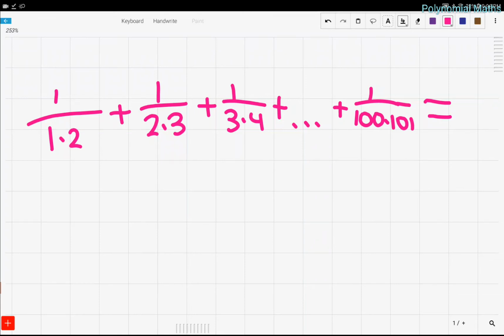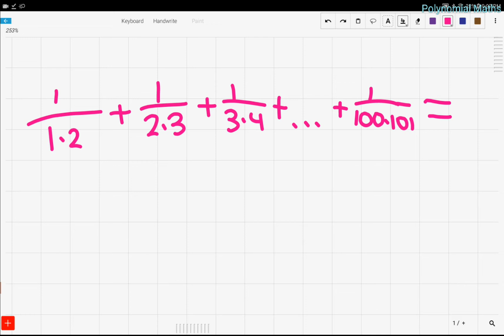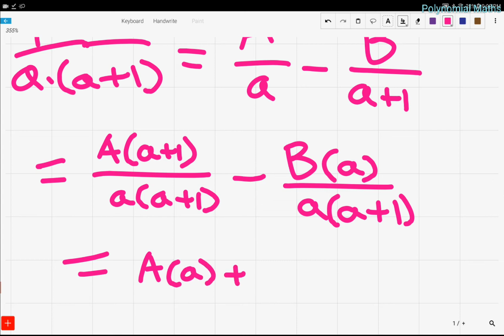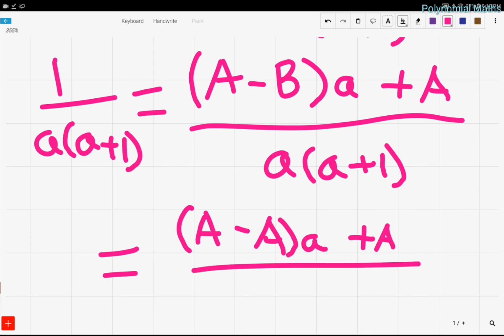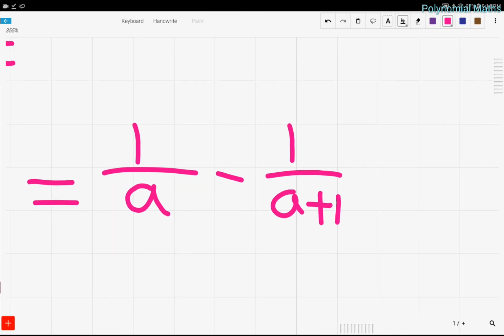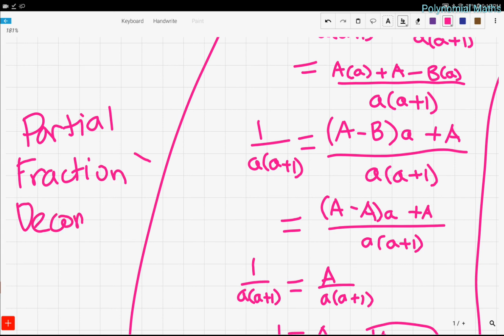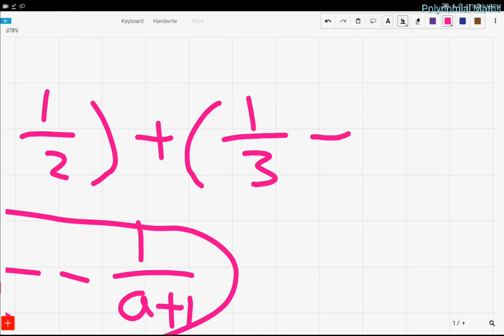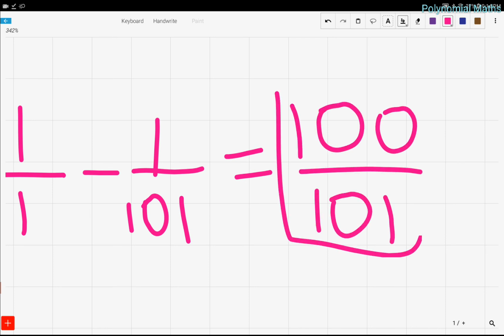Telescoping Sums - A Brief Introduction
In this video I will show you a brief introduction on telescoping sums, which is highly valued as a mathematical tool. Enjoy! :)